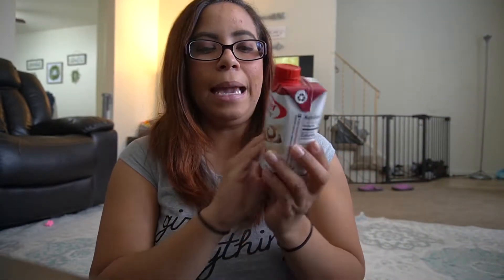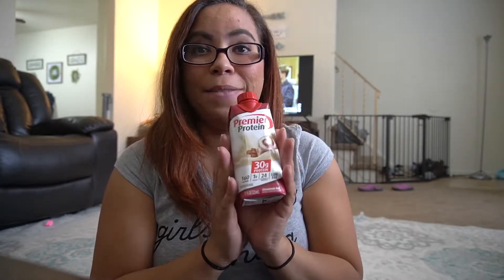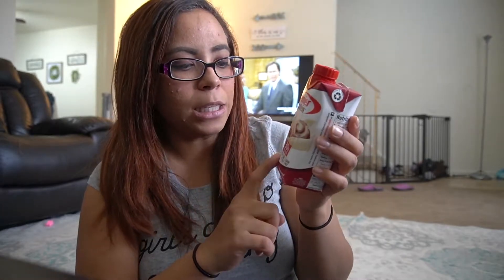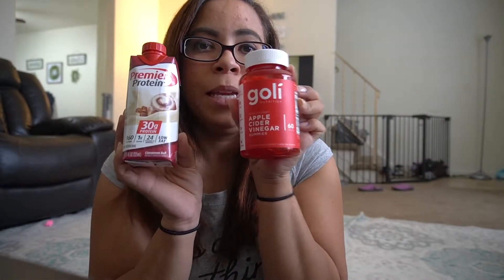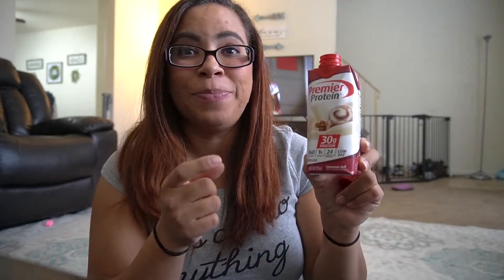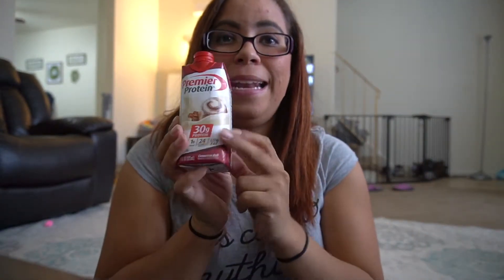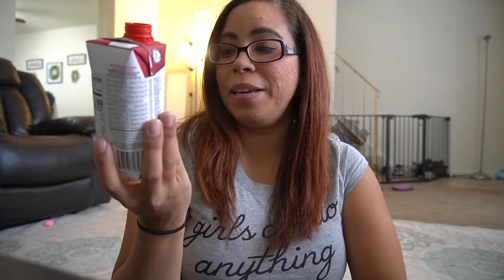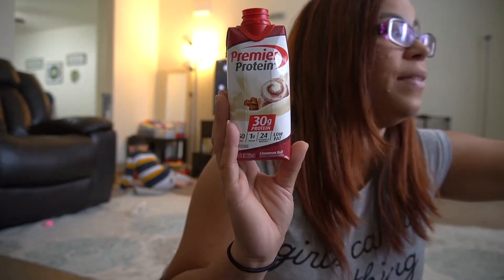TASTE REVIEW! Premier protein shake cinnamon roll! | weight loss goal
Another taste review here but with the premier protein shake!